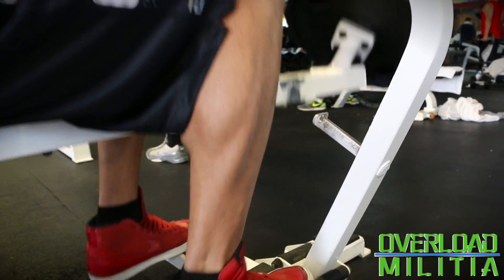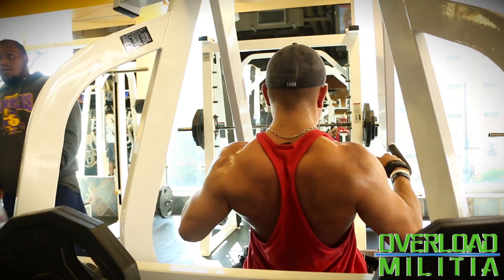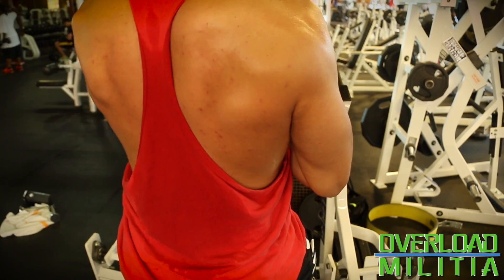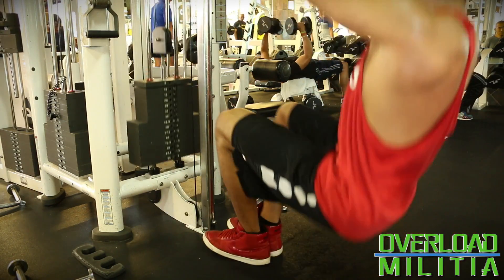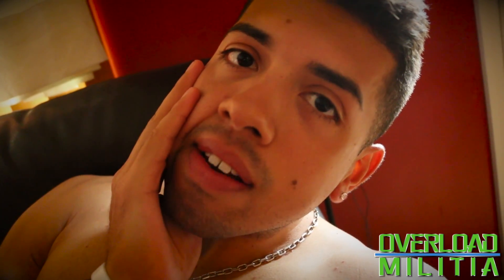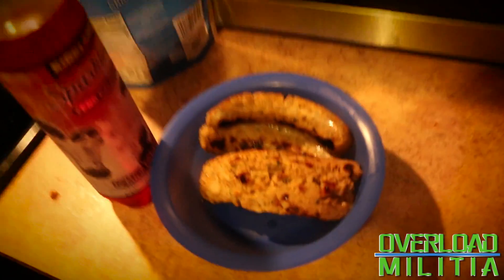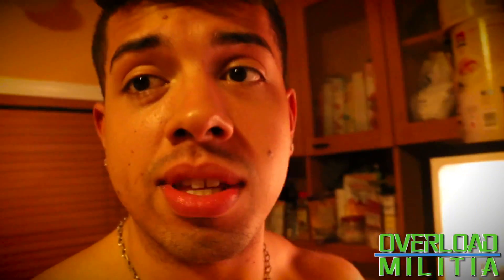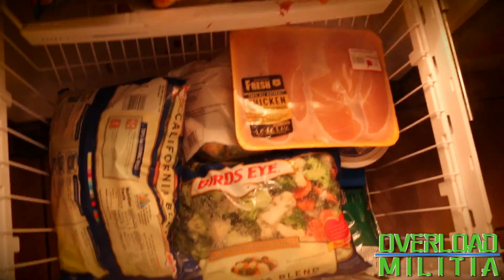Anabolic Annihilation Ep. 04 - Rejuvenated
MYFITNESSPAL:
4284SANCHEE